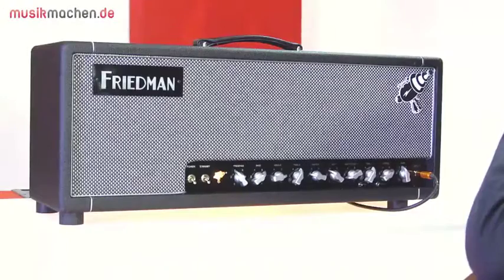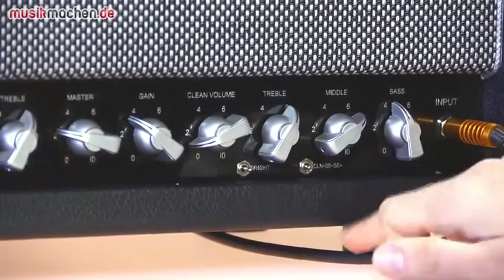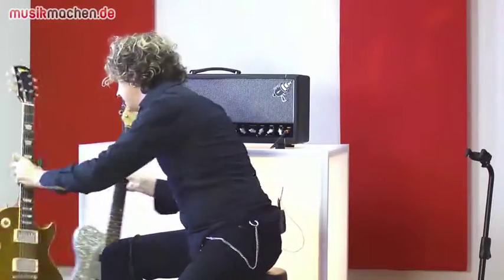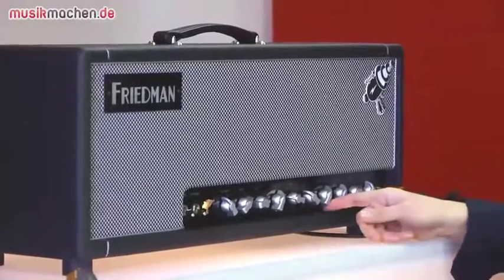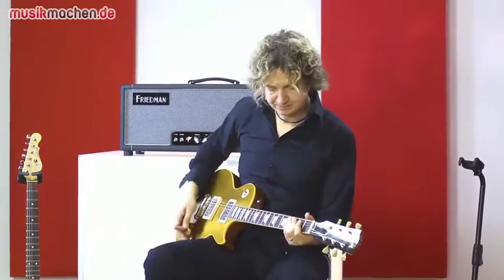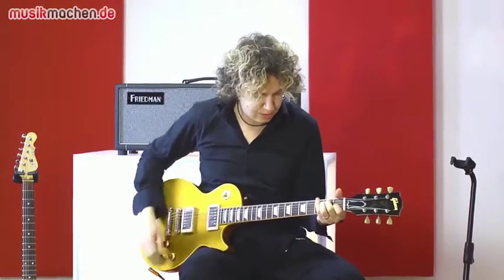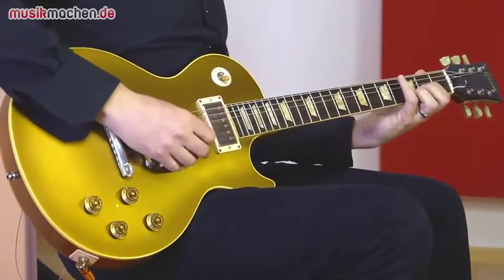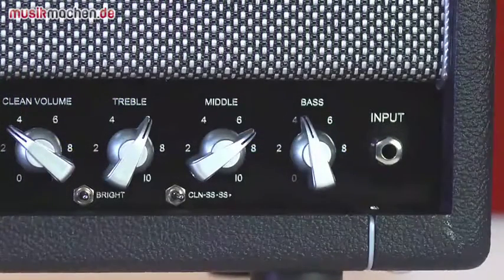Friedman SS 100 Steve Stevens Amp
Der Friedman SS-100 Steve Stevens Signature Amp basiert auf der gleichen Grundlage wie der Brown Eye Amp von Friedman. Ein hochstabiles, oberflächenveredeltes Stahlblechchassis, stehend montiert in einem traditionell konstruierten Schichtholzgehäuse, innen freie Verdrahtung der Bauelemente auf einem Lötösen-Board, die Technik im Kern ein Derivat von Marshalls Modell 1959. Wie sich das Konzept Tonal anhört, zeigt dir der Videotest des Friedman SS-100 Steve Stevens Signature Amps.